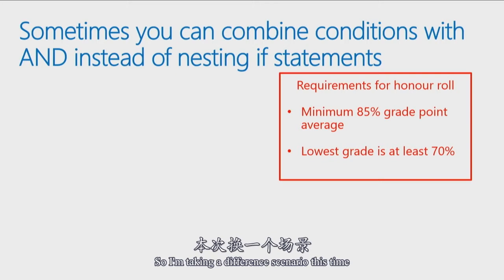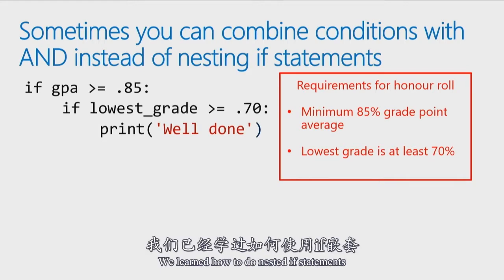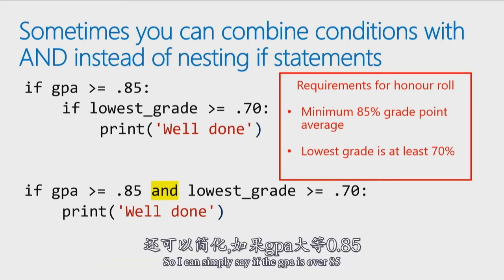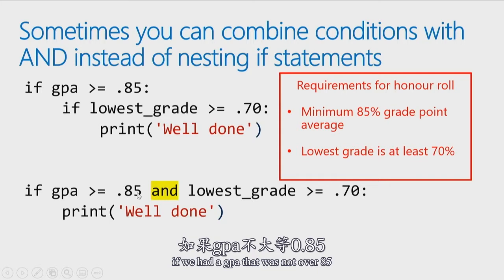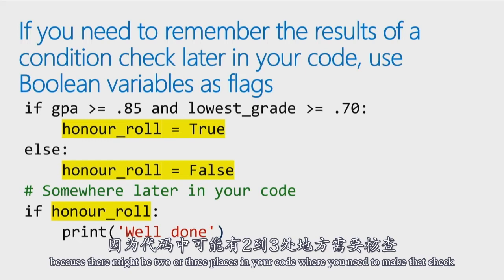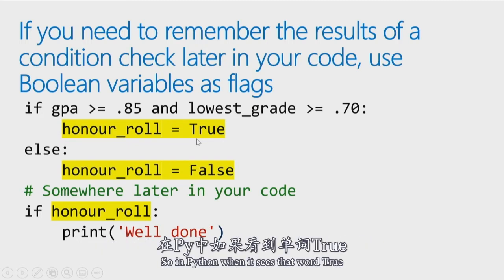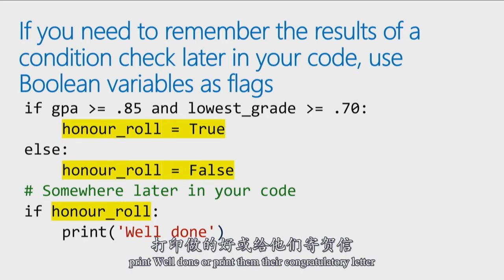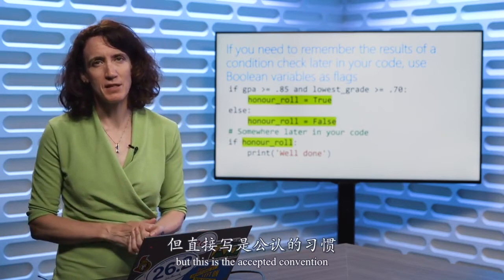23 实操 and 和布尔标记｜小甲鱼原创翻译—微软官方 Python 教程